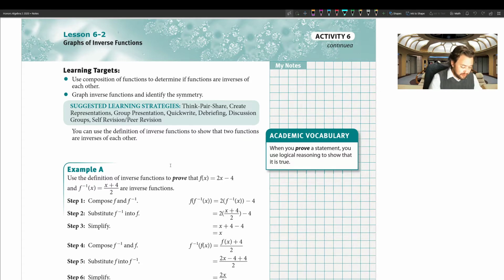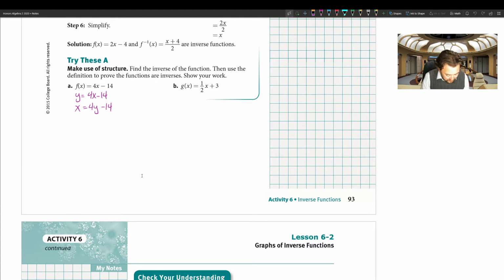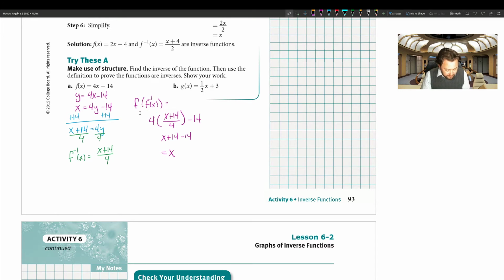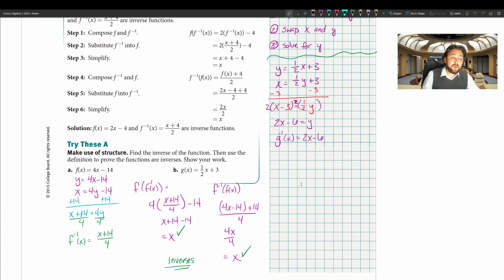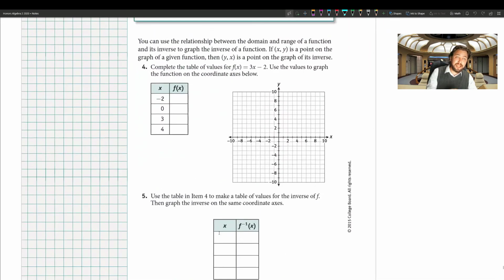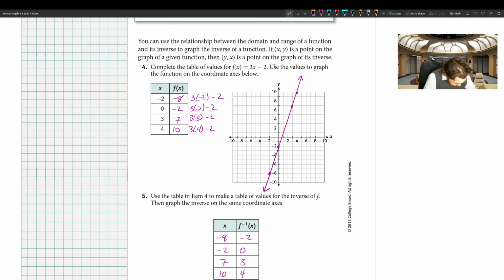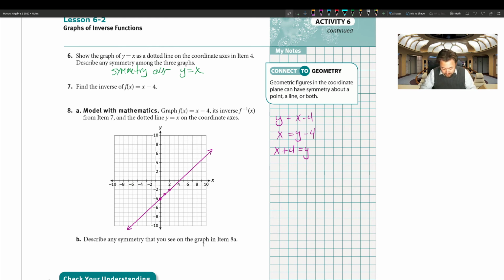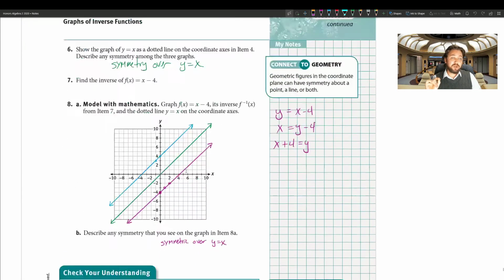HA2 6 2 Graphs of Inverses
how to find and prove inverses algebraically and characteristics of graphs of inverse functions